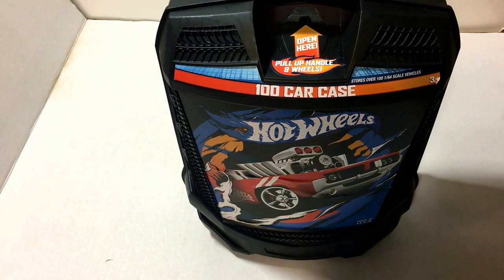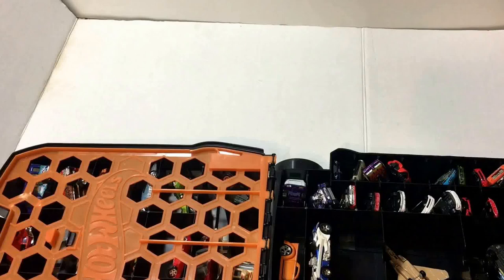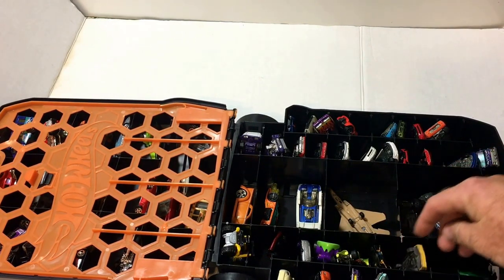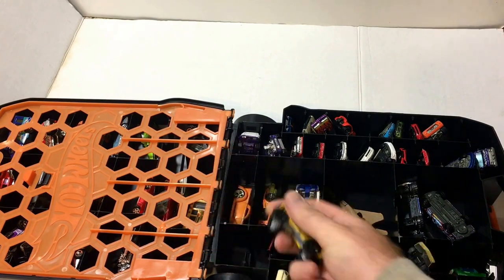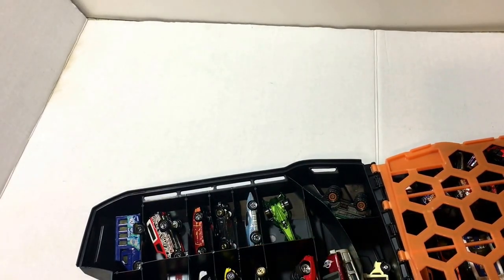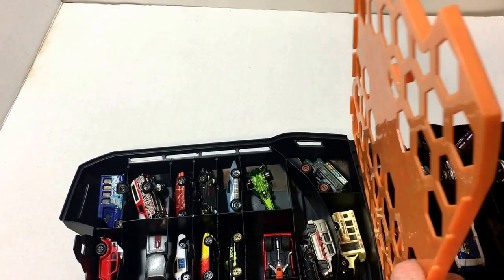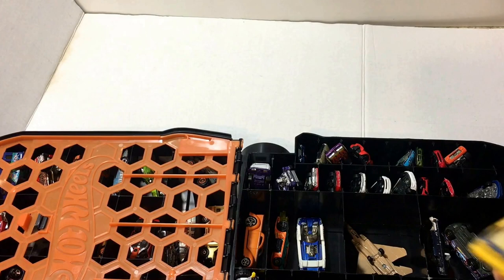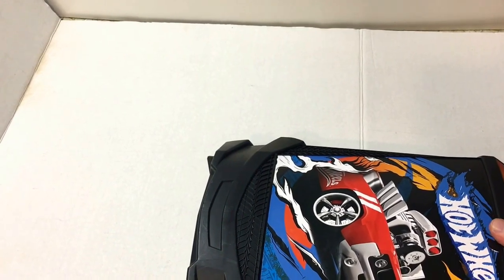Hot Wheels 100 Car Storage Case Review - HotWheels - Suitcase style wheels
Review of the Hot Wheels 100 car storage case.  It is a suitcase style with pull up handle and wheels.  Retails for under $20 and is built really well.  Storage is on 2 sides and has many different size spaces for your hot wheels and matchbox cars of all shapes.

Here at Die Cast Universe we do all things related to Hotwheels and Matchbox from Vintage to current models.  Check out cars, tacks and accessories all here.

If you have any questions or video request just leave them in the comments and we will help you out.

Check out other top videos

100 car storage case

items used in video production

monitor - similar

Affiliate links do not affect your price we just get a small percent in commission if you chose to purchase any of the items we recommend, and that helps us bring you more awesome car videos.